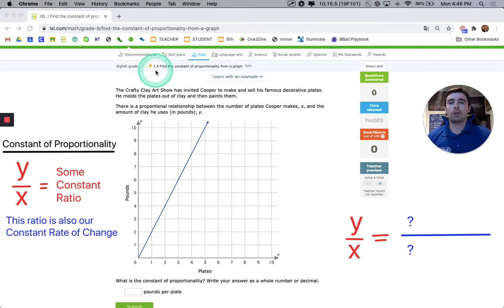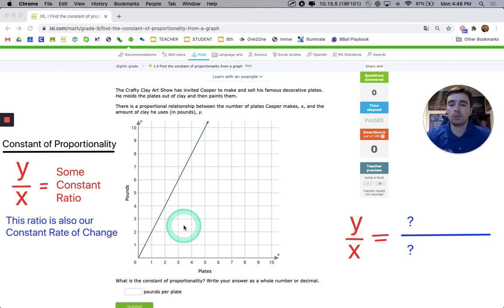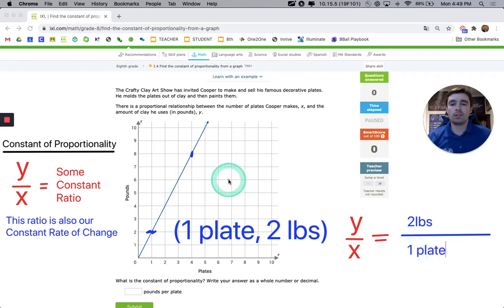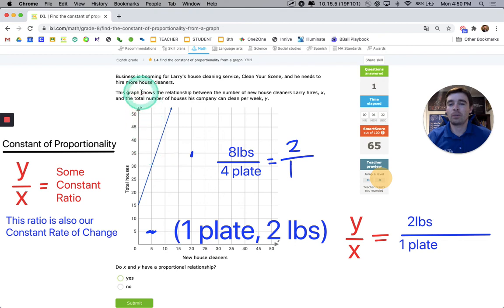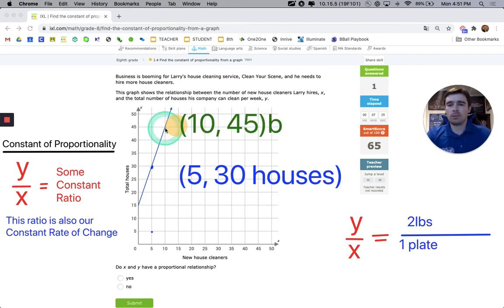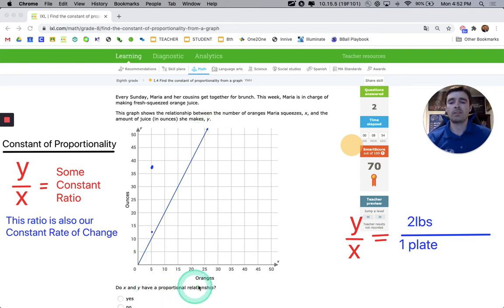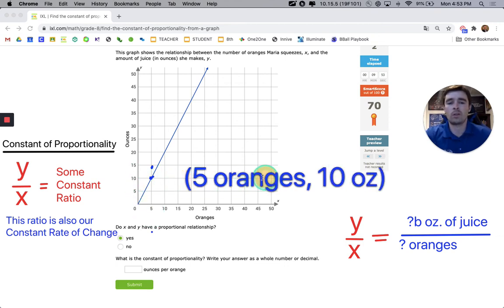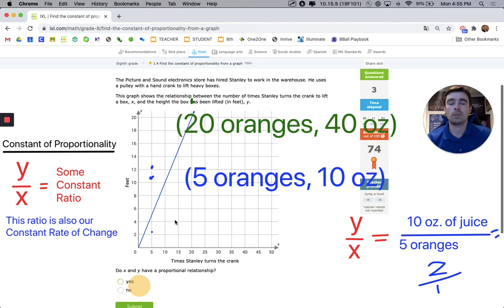i.4 - Find the Constant of Proportionality from a Graph (IXL Examples - 8th Grade Math)